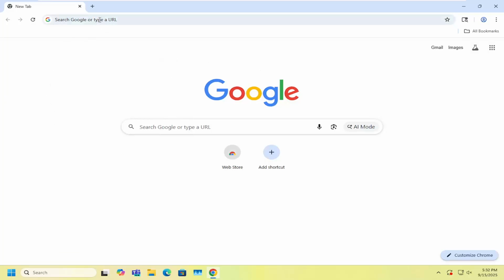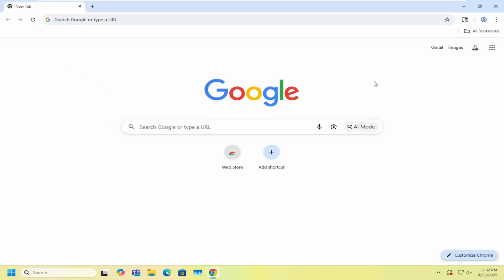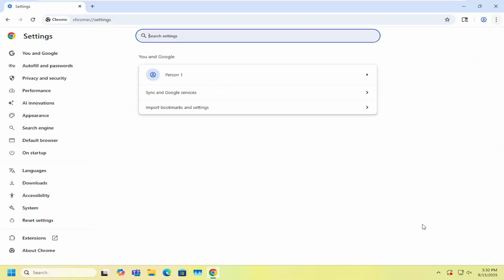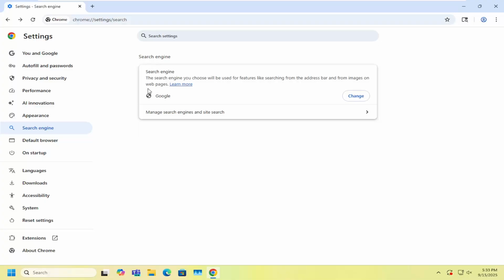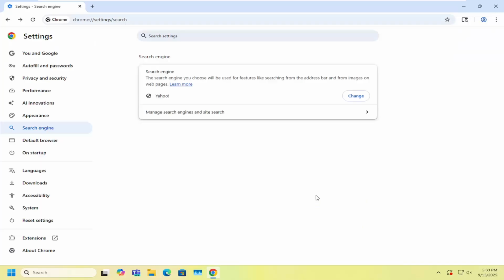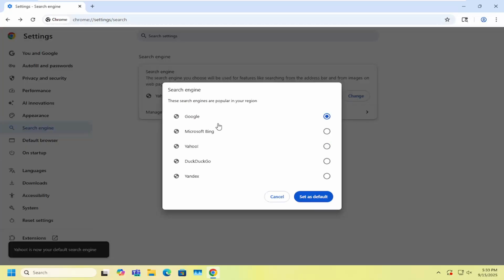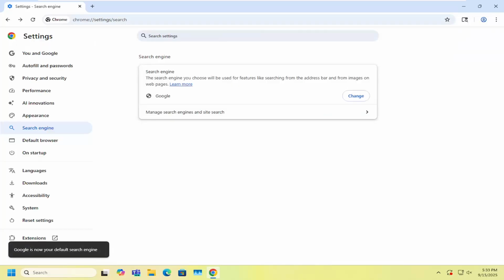Search Bar Missing in Google Chrome [Solution]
This tutorial addresses the issue of the search bar missing in Google Chrome, which can hinder users from quickly navigating or finding content online. The search bar, often integrated with the address bar, is essential for efficient browsing and accessing search engines. The video explores common reasons behind this problem, including browser settings changes, extensions interference, or display glitches. By following the outlined steps, users can restore the search bar functionality and improve their browsing experience.

Issues addressed in this tutorial:
chrome search bar missing
google chrome no search bar
address bar not showing chrome
chrome omnibox missing
fix missing search box chrome
chrome browser search bar fix
search bar disappeared chrome
chrome address bar issue
restore search bar chrome
chrome UI problems search bar

This guide is perfect for users facing difficulty locating the search feature in Chrome and those who want to quickly resolve browsing navigation issues. It also highlights how certain extensions or settings might accidentally hide the search bar and how to fix these situations. With these solutions, users can regain seamless access to search and navigation tools in Google Chrome.